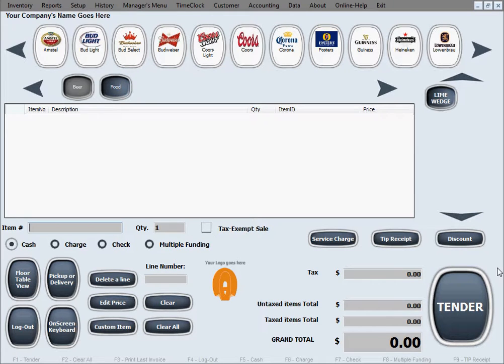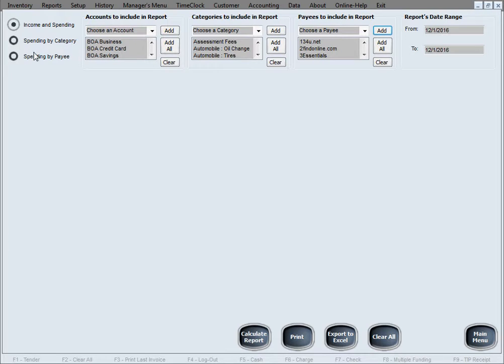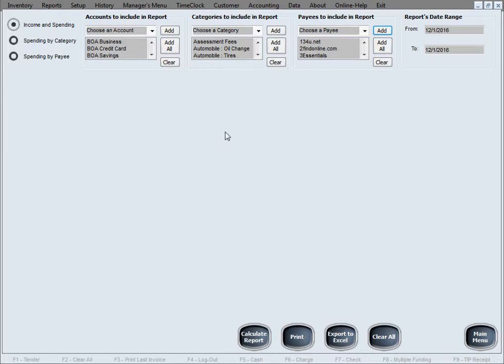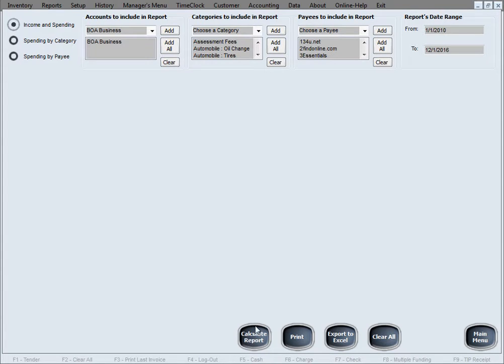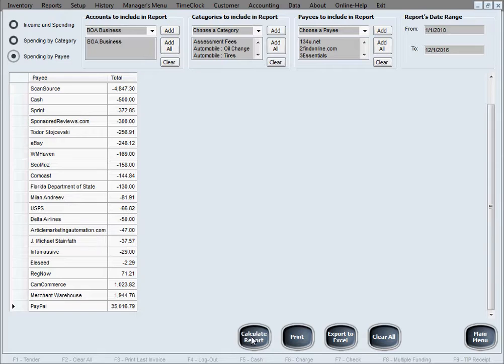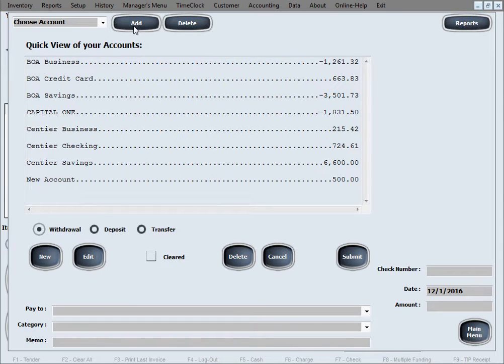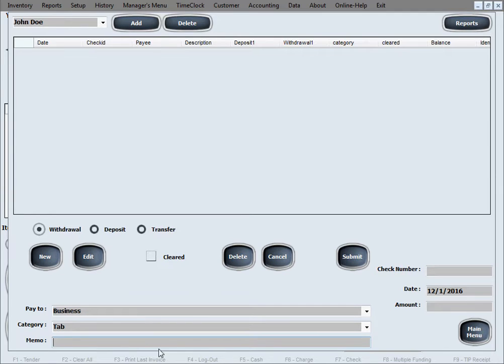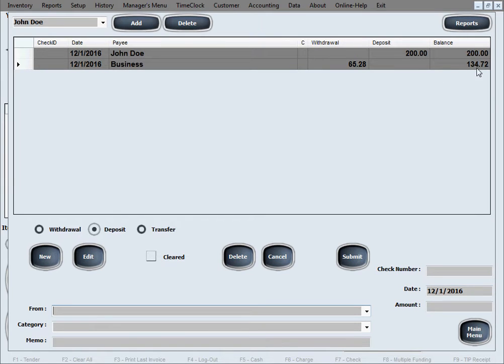Restaurant Maid 20 Accounting 2 of 2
Restaurant Maid - Restaurant Software Accounting
Alexandria POS Software